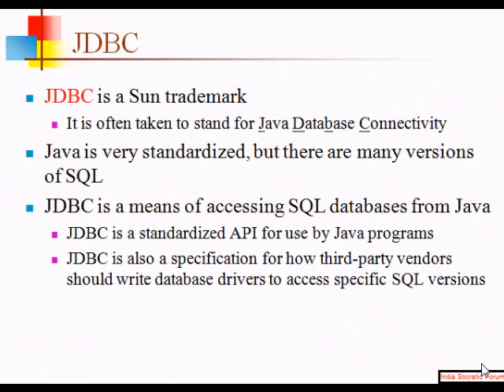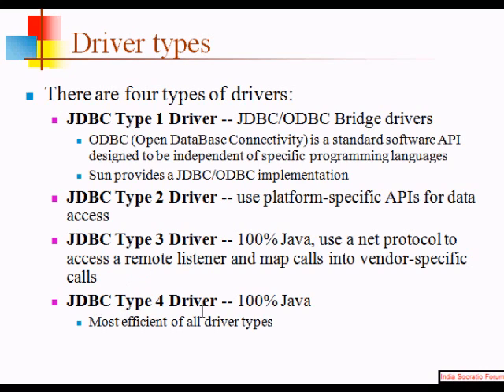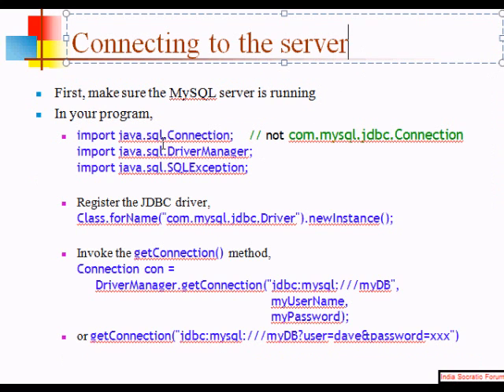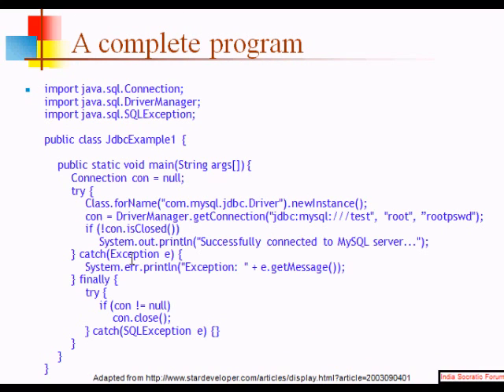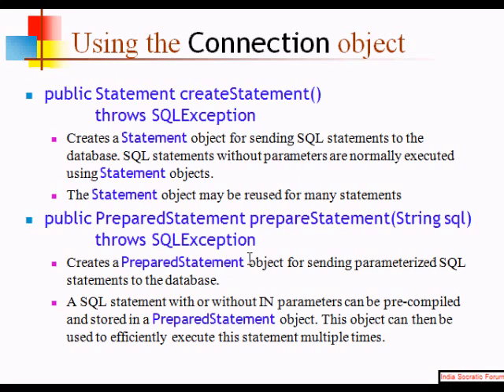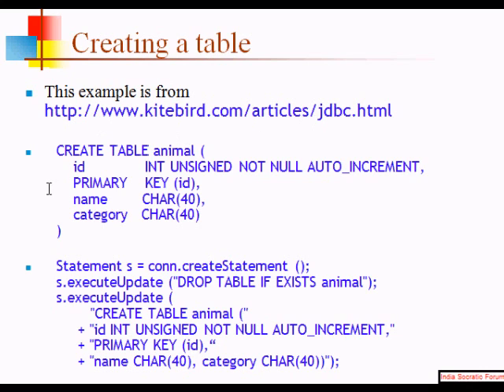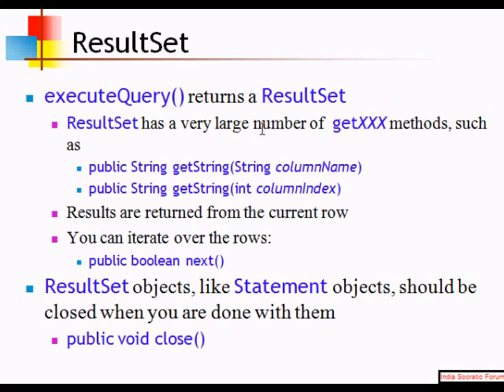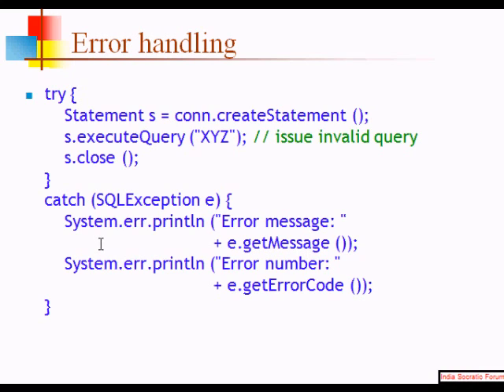jdbc - java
java jdbc examples